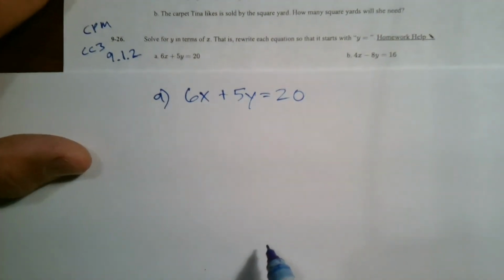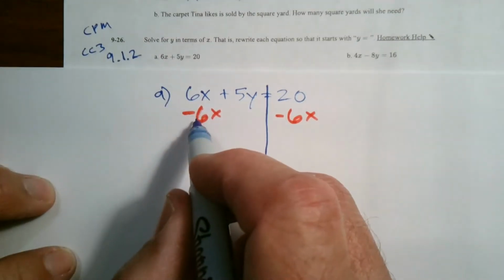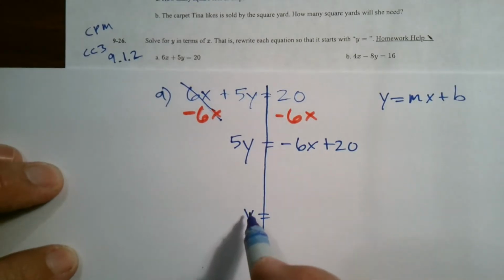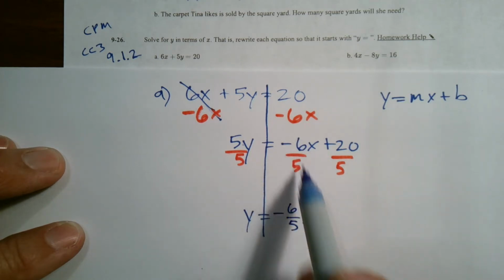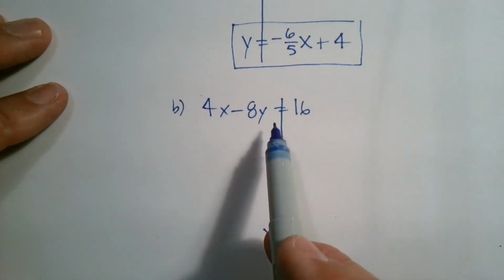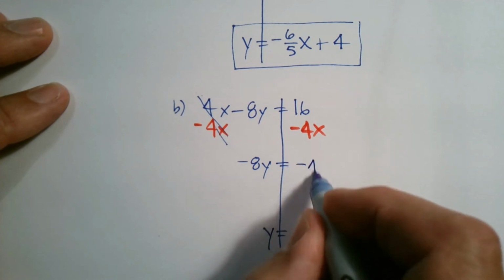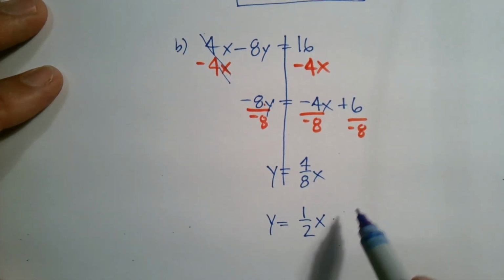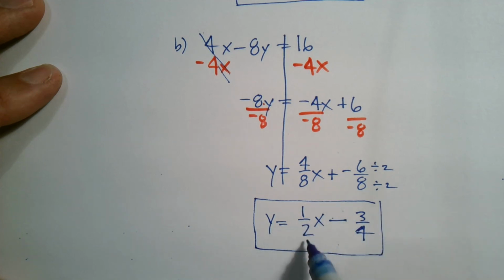CPM CC3 Section 9.1.2 #9-26 (Solve for y in terms of x)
Learn with Mr. Dell as he explains how to solve a linear equation in terms of y=mx+b